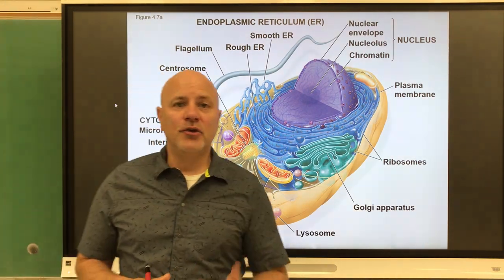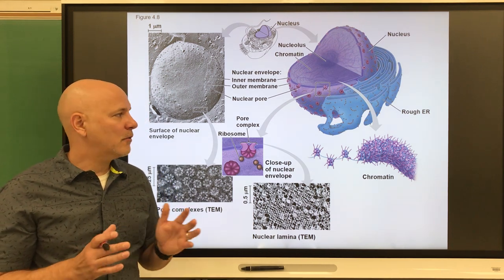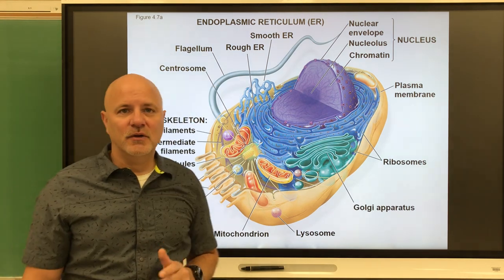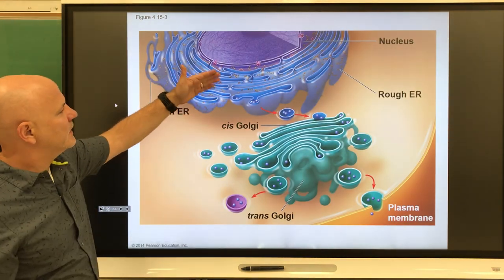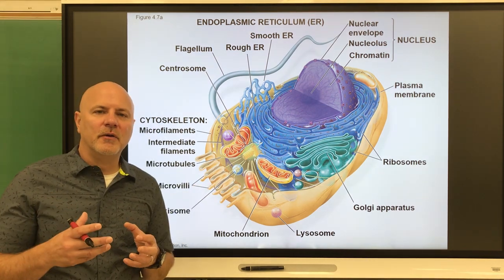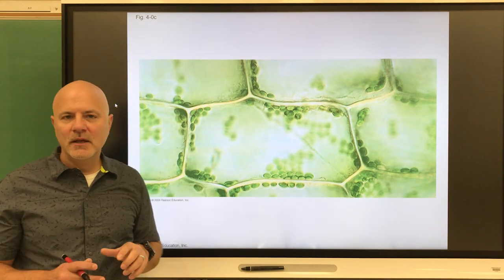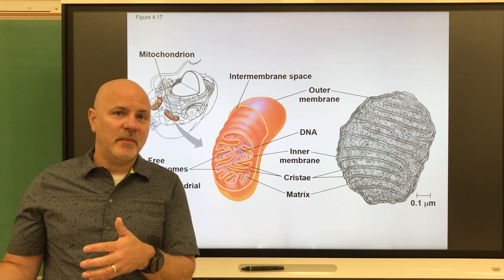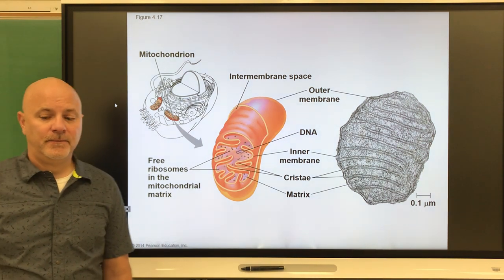100 and 101 Ch 4 part 2